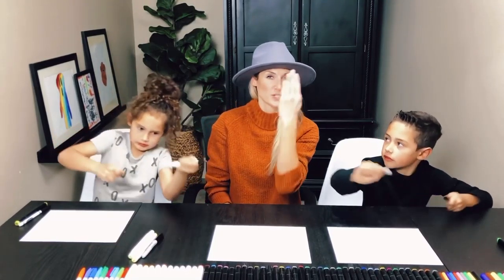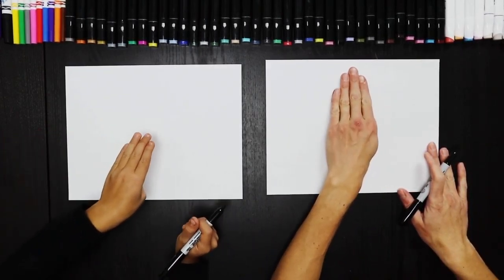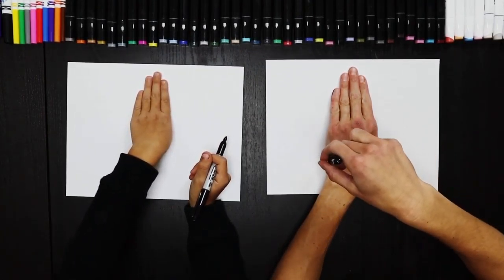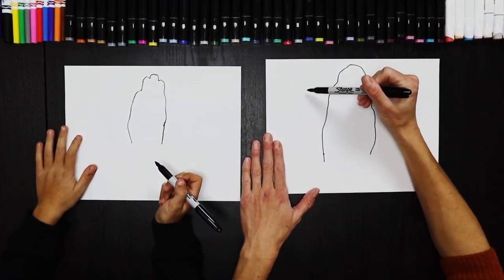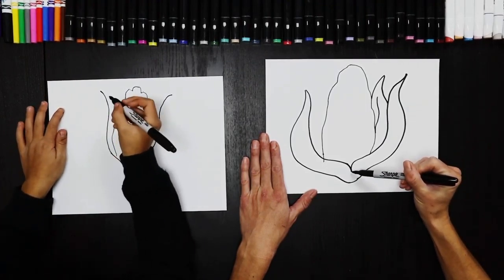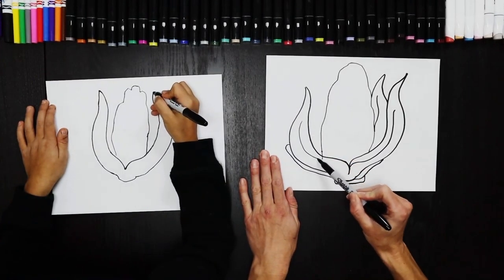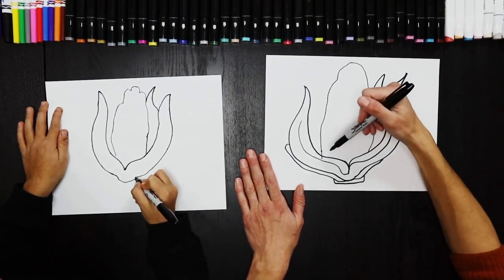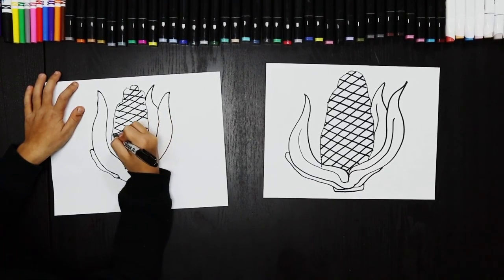HOW TO DRAW THANKSGIVING CORN USING THE SHAPE OF YOUR 🤚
We are continuing our Hand Doodle Do Thanksgiving Series with a fun preschool level drawing!

Hand Doodle do is great for kids to enhance their fine motor skills by using their hands to trace and draw fun artwork.

Step by step instructions will guide them along the way to creating their creation.

Practice both drawing and coloring skills to promote creativity.

Do your best and forget the rest!